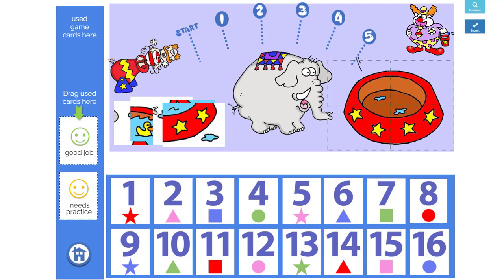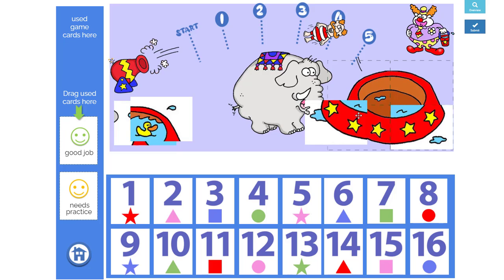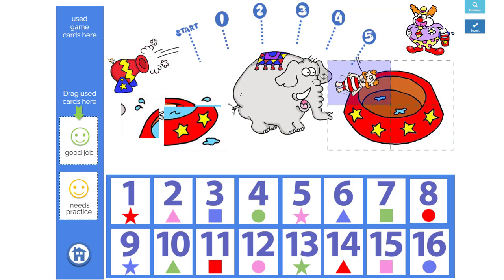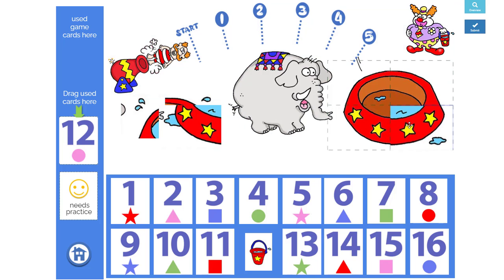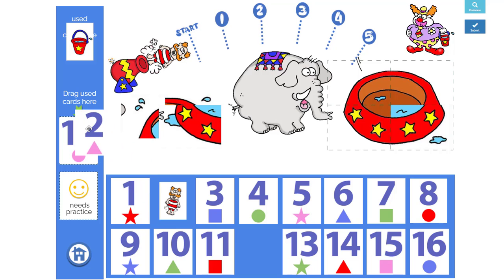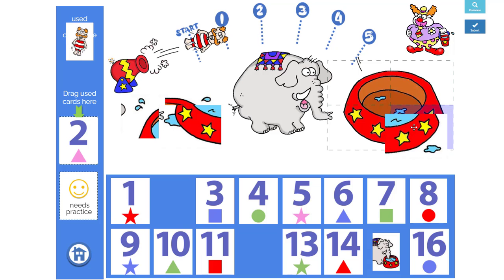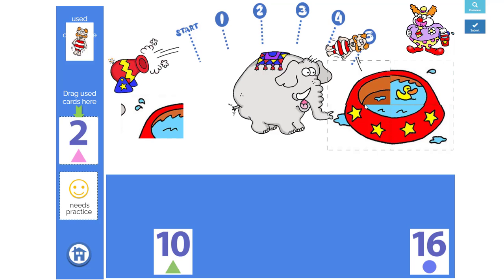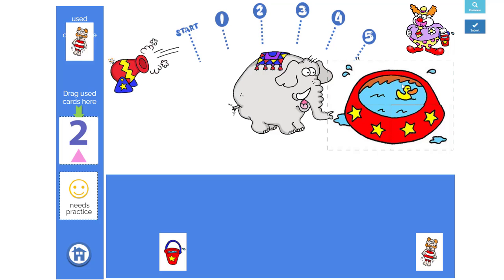Up & Over Reinforcer Tutorial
Use this game to reinforce any task. Help Hugh the Human Cannonball land safely.